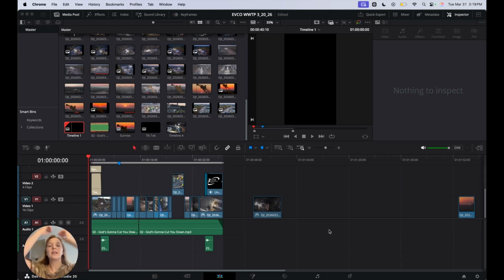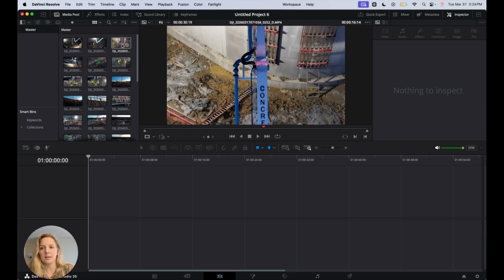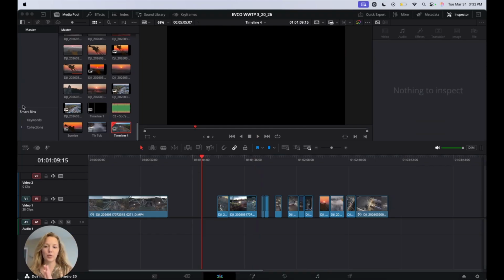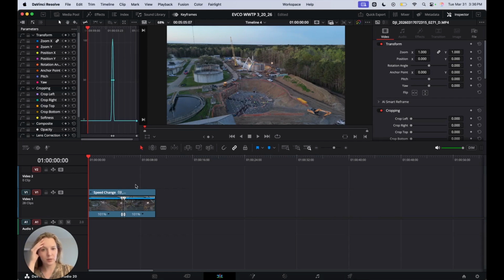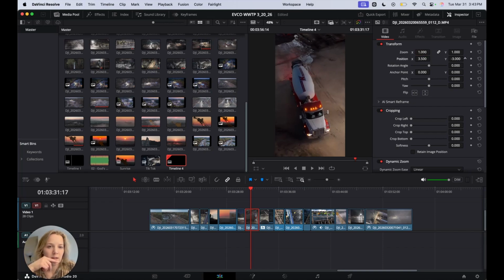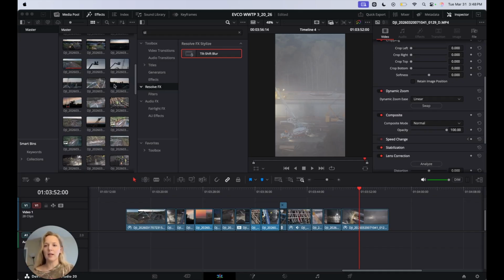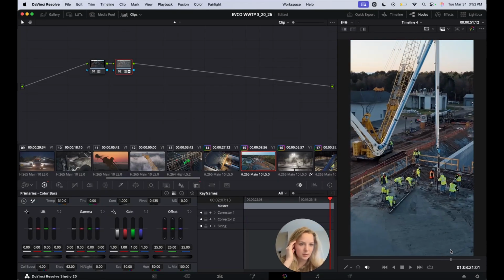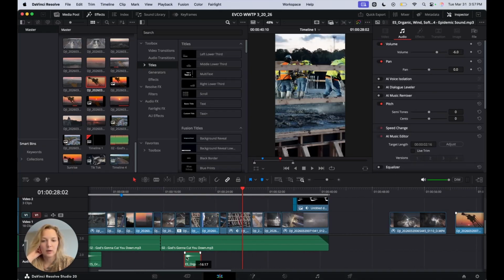My methods for editing drone footage on Davinci Resolve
If you're considering starting a drone business, check out the resources I created for doing so on Stan Store linked in my bio!